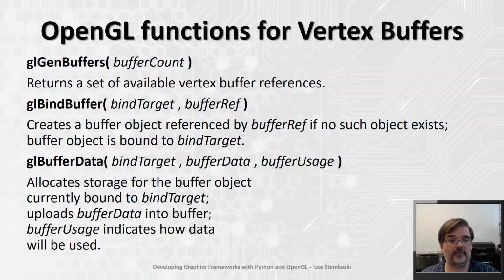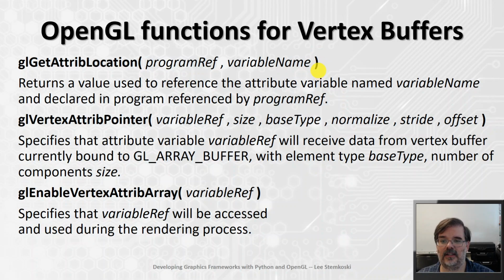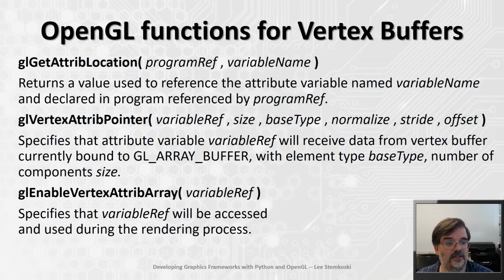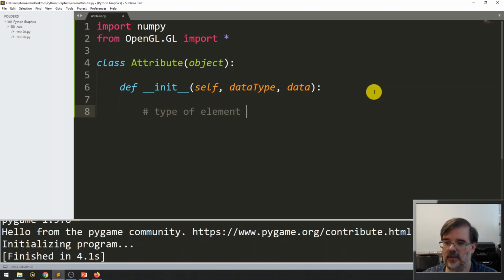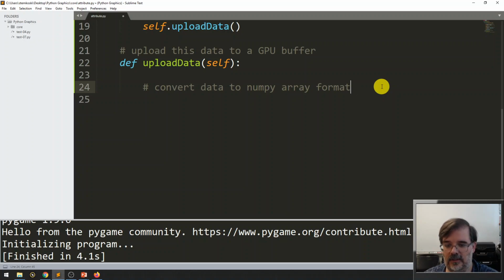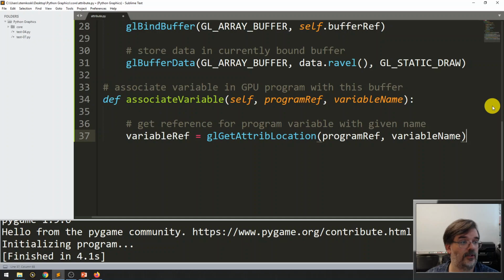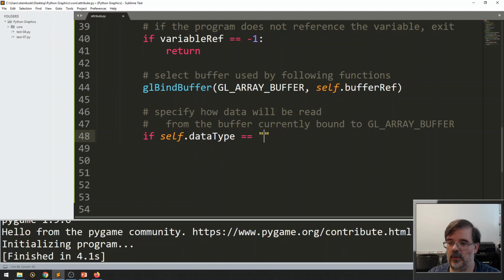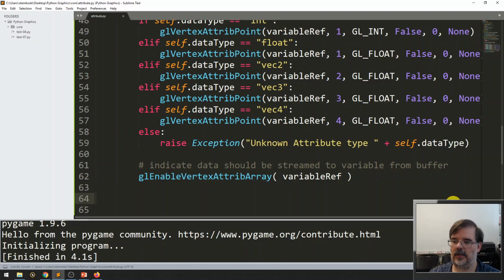Developing Graphics Frameworks 08 - Vertex Buffers and Attribute Class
Learn about the OpenGL functions needed to generate vertex buffer objects, upload vertex data to the GPU, and specify associations between data stored in vertex buffers and attribute variables in a vertex shader. Create an Attribute class to manage this data and perform these tasks.